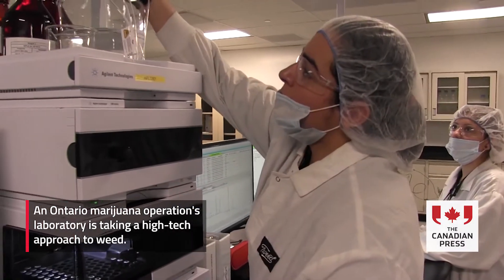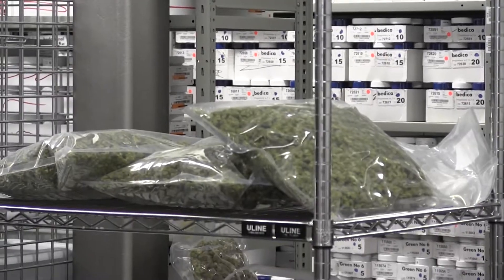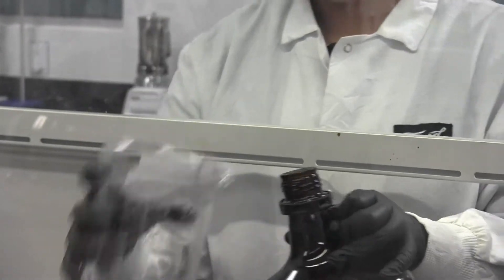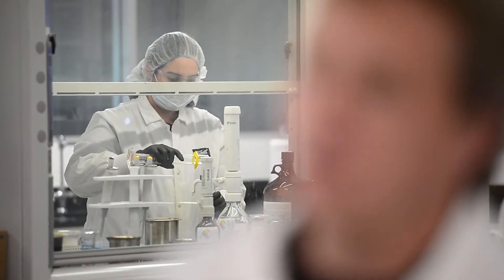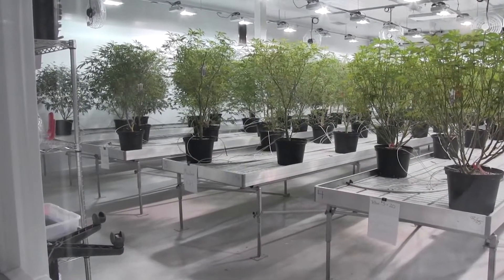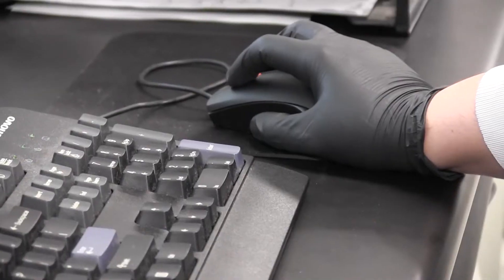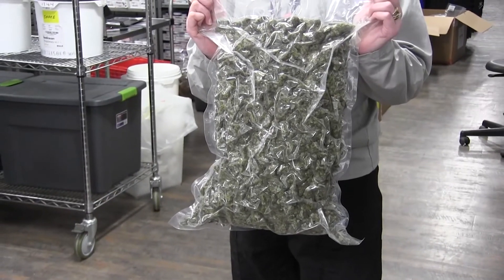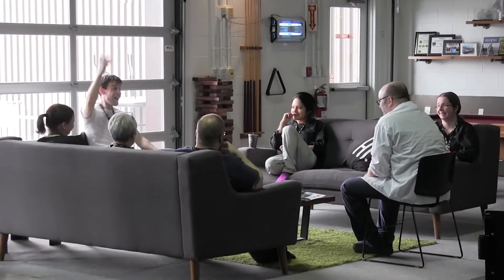Ontario weed company conducting pot science in high-tech lab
Ontario’s Canopy Growth is using a special laboratory licence to conduct research on marijuana products that aren’t legal yet. CEO Bruce Linton says he’s “excited” by the potential to create innovative medical and recreational products. (March 19, 2018)